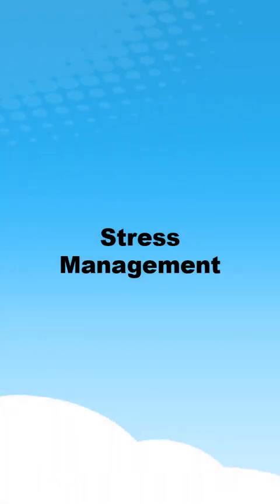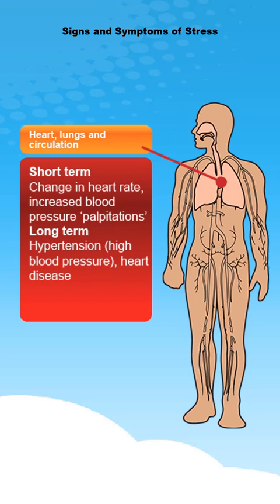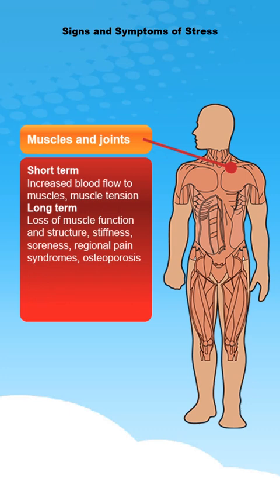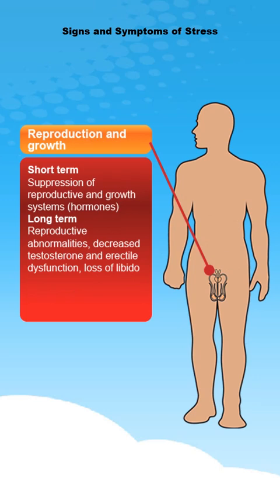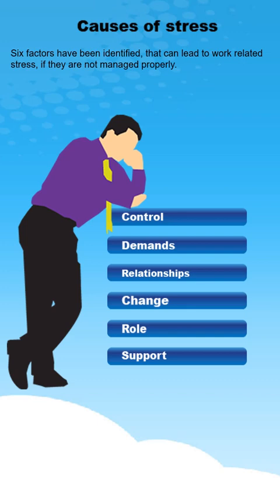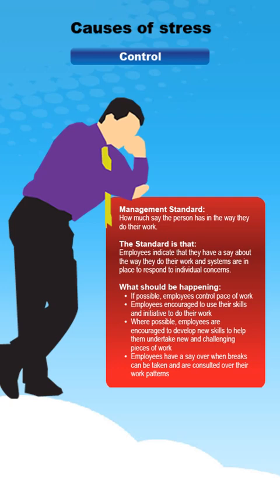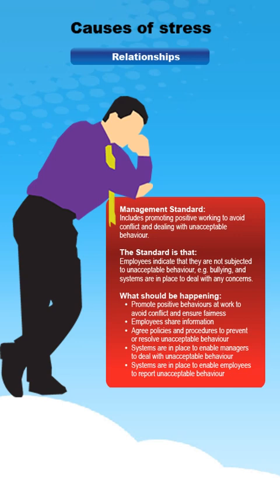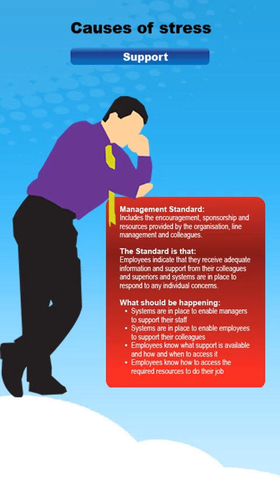Stress Management visual audio book.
stress management guide. Designed to be viewed on a smartphone, like all presentations should be.
Can be purchased as a pdf and video. customisation available